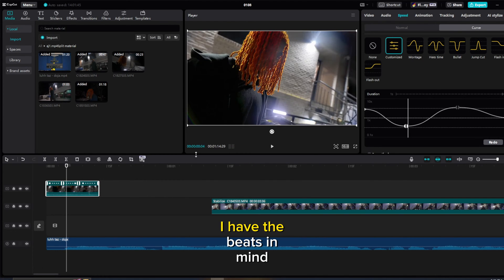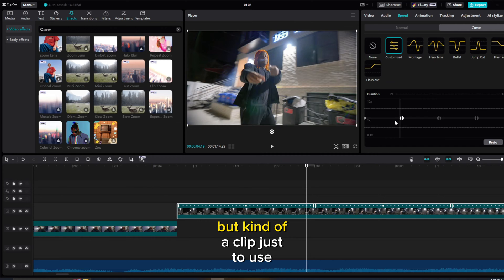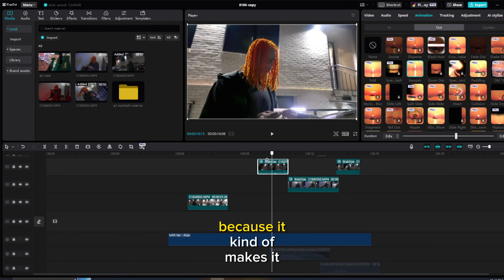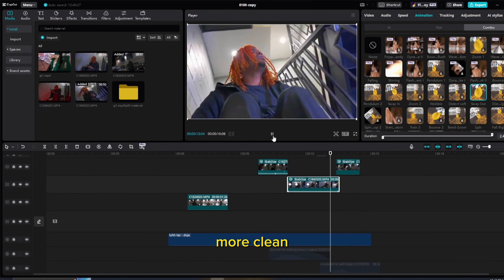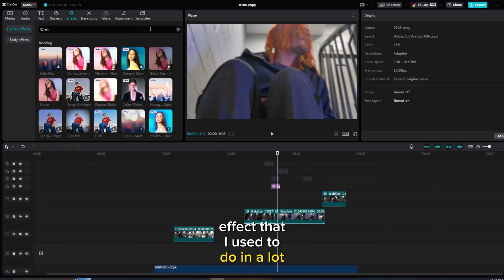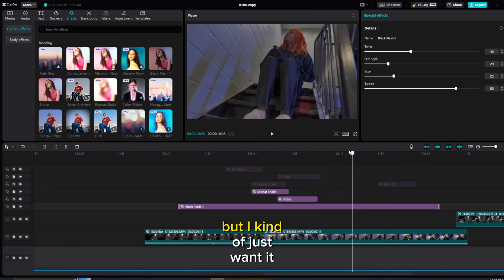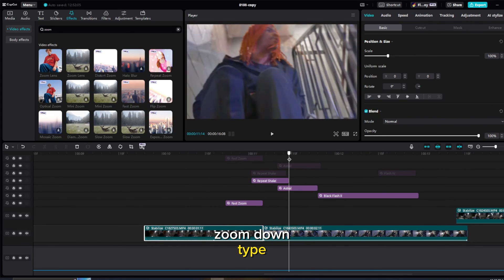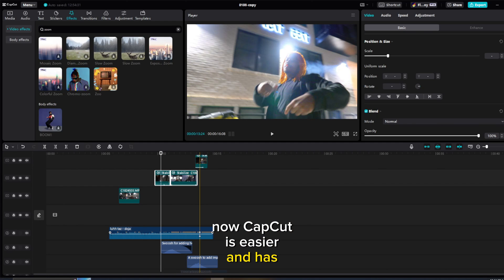Capcut -Music Video-Speed Ramp-Effects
In this Capcut PC tutorial, we go over Speed Ramping and VFX or Effects for music videos. We will be using Capcut Pro Keyframe Editor, Animations, Transitions, and Overlay Effects.